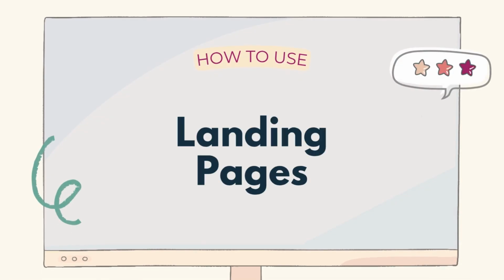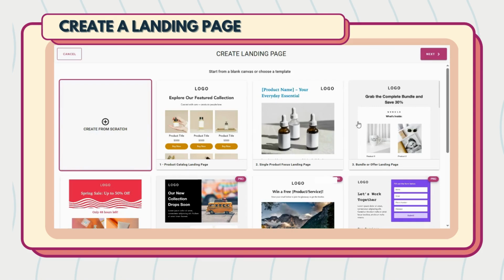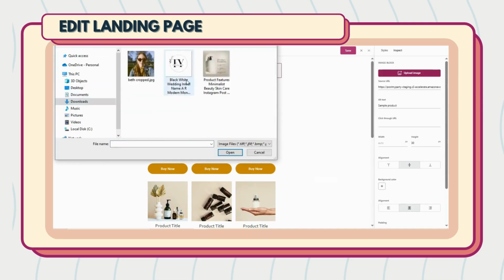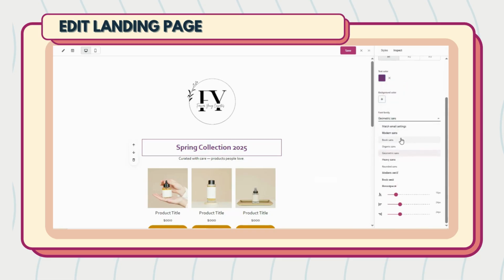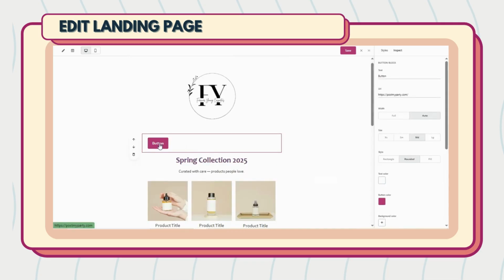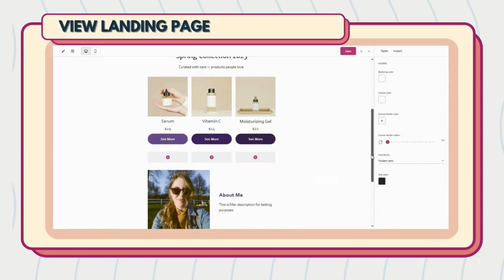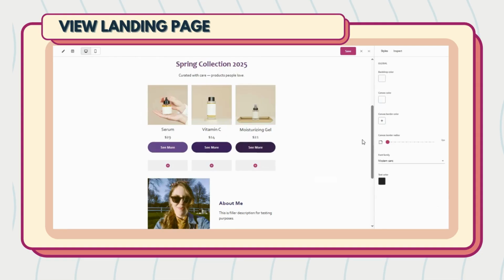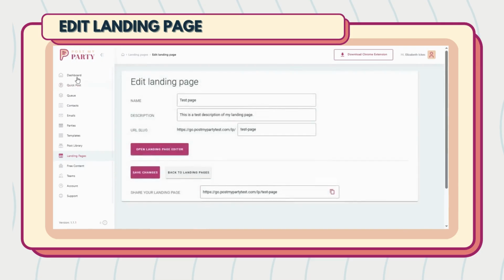How to Build &amp; Customize Landing Pages in PostMyParty | Full Tutorial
Learn how to create fully customizable landing pages inside PostMyParty to promote your offers, grow your email list, and share your message—all without needing a separate website.

In this step-by-step tutorial, you’ll learn how to:
✅ Create and name your landing page
✅ Customize your page using templates or build from scratch
✅ Add logos, images, buttons, and forms (Pro feature)
✅ Adjust layout, styles, and mobile responsiveness
✅ Publish and share your landing page with a custom URL

🔧 Whether you’re on the Basic or Pro plan, this walkthrough will show you how to make the most of your landing page builder—no design experience needed!

👉 Make sure to click Save and Save Changes to publish your page
📲 Don’t forget to preview your page on mobile before sharing!